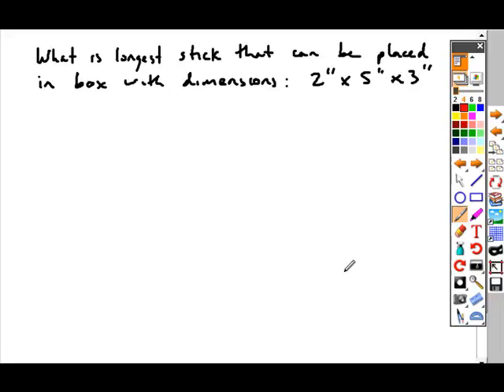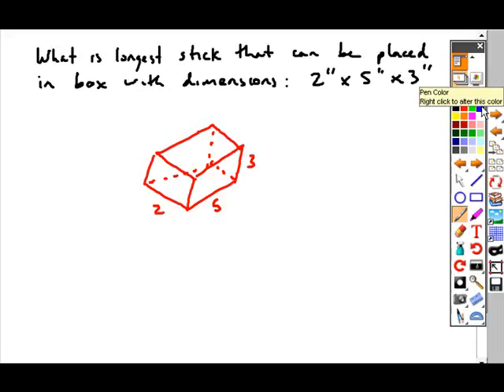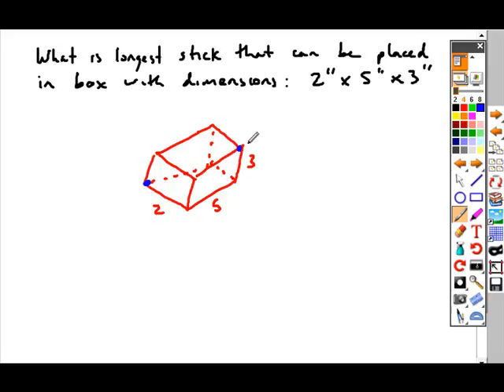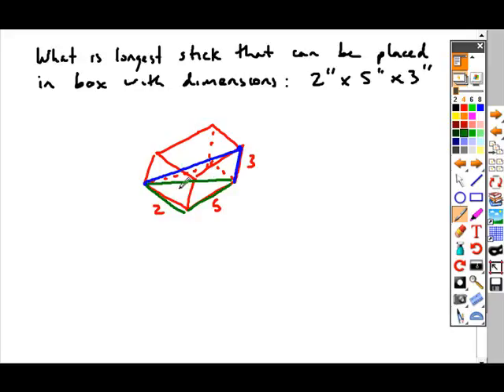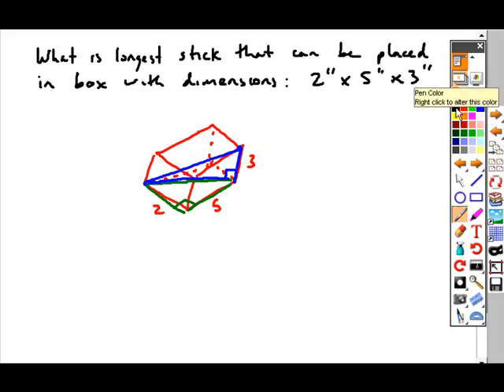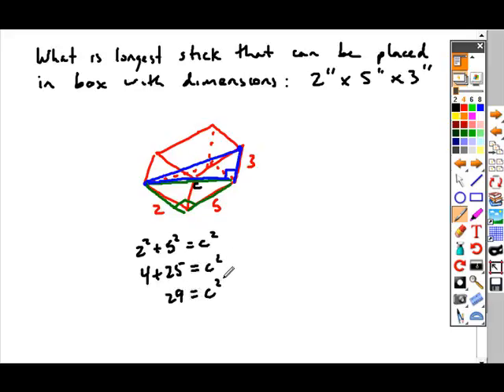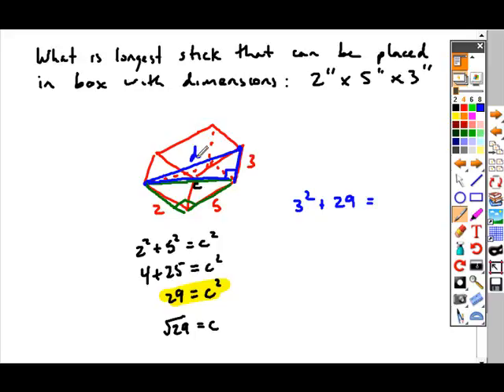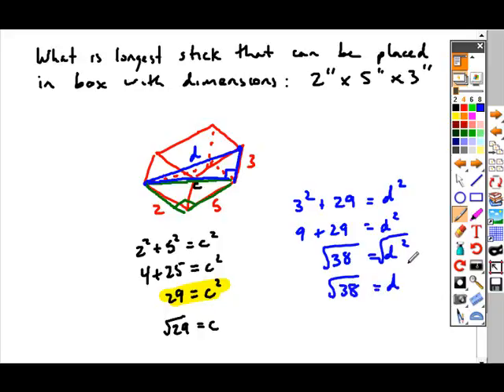5.3geo_hw10similar.wmv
5.3 geo diagonal of a 3D box - like HW #10